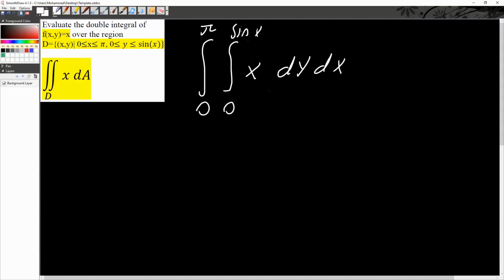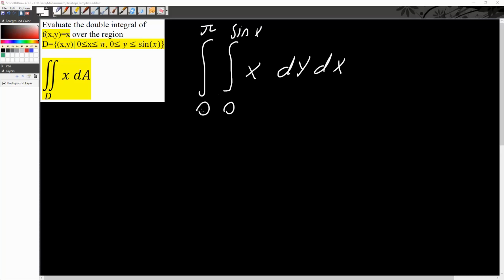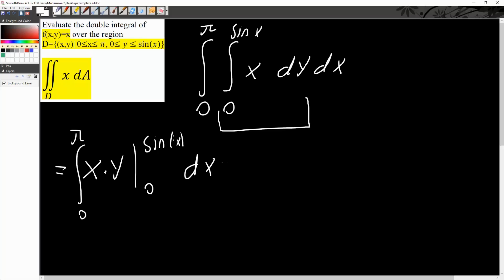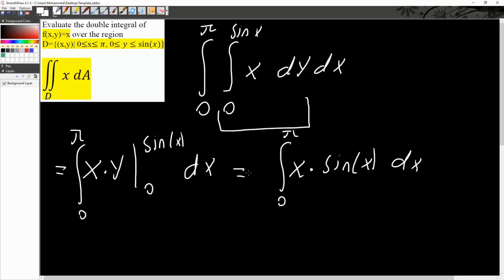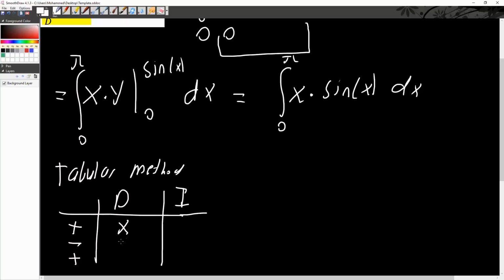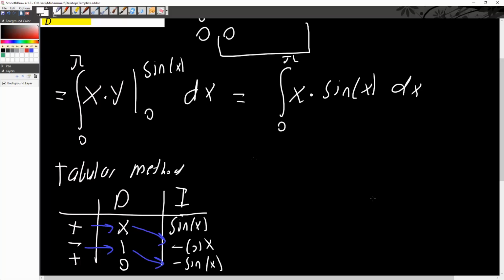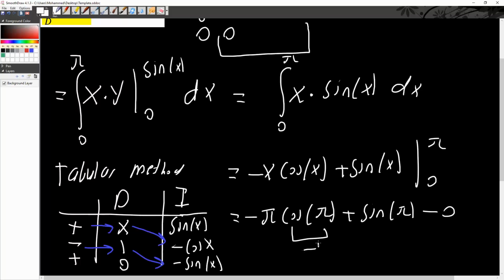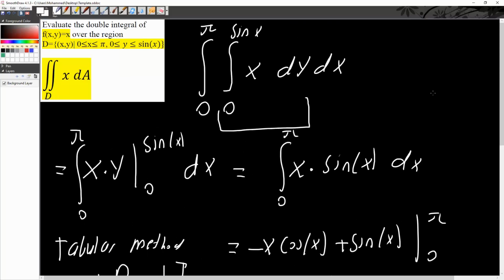Calc 3: Double Integrals over General Regions (Step by Step) ptB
Double Integrals over General Regions (Step by Step) ptB

Workbooks that I wrote: